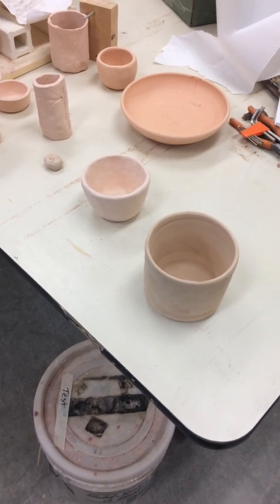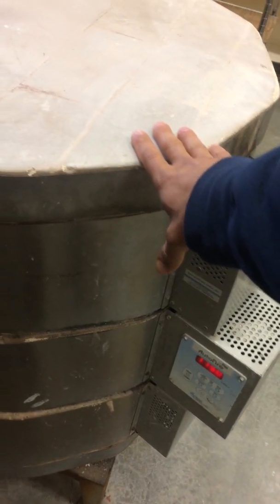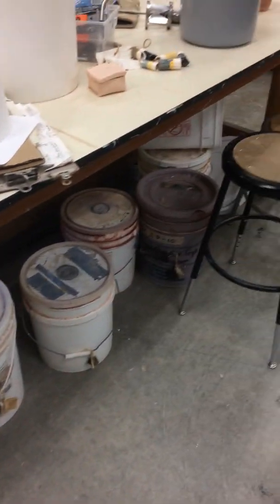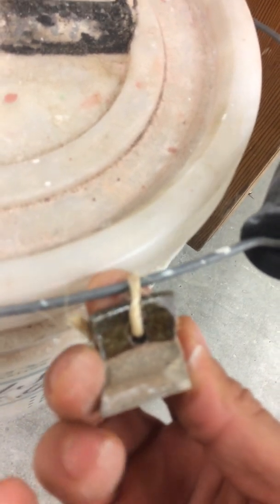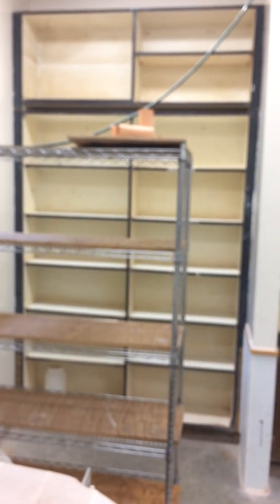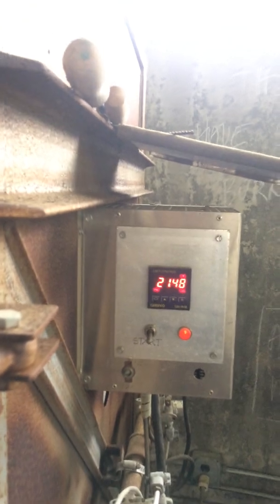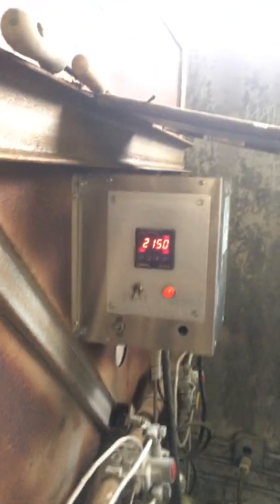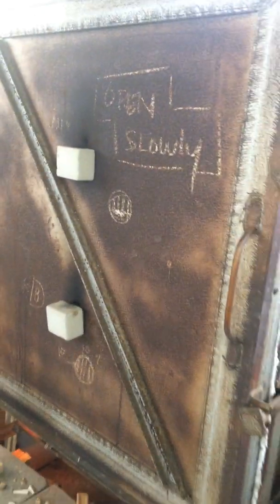High fire kiln is going!